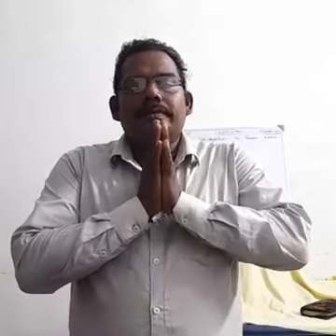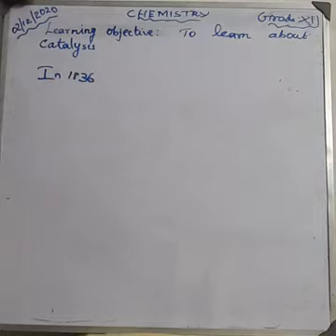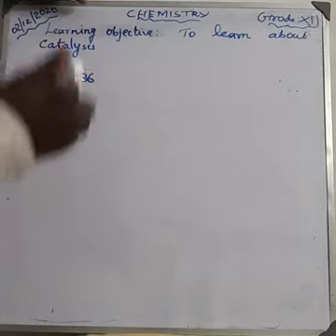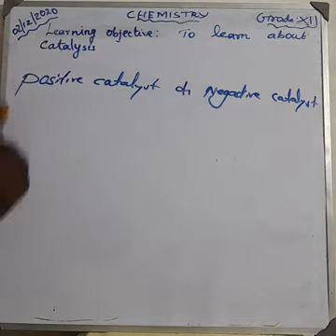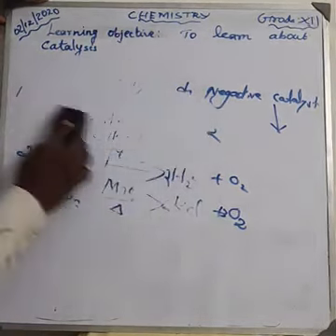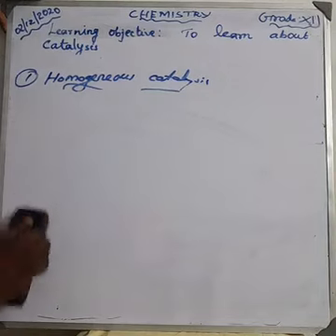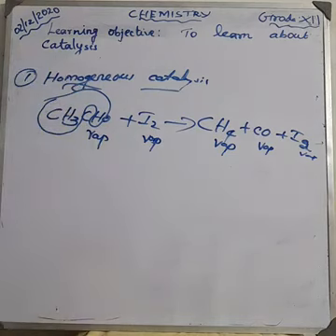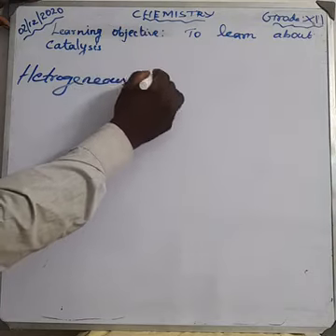Grade XII - Chemistry || Catalysis and Types of Catalysis || Bethlahem Matriculation School